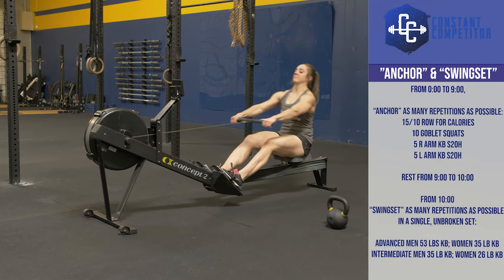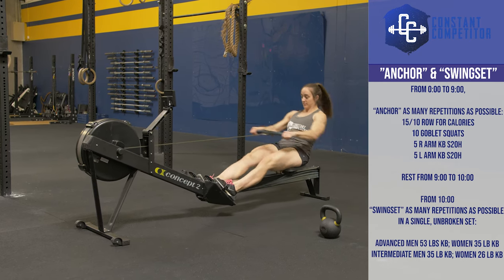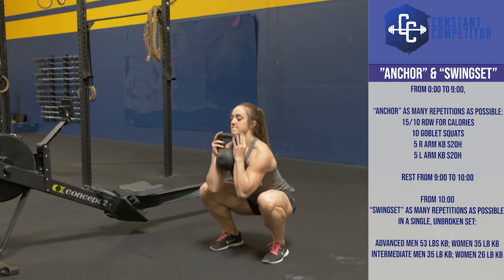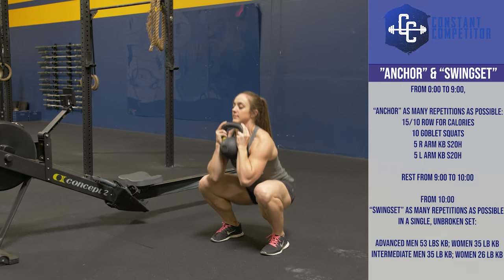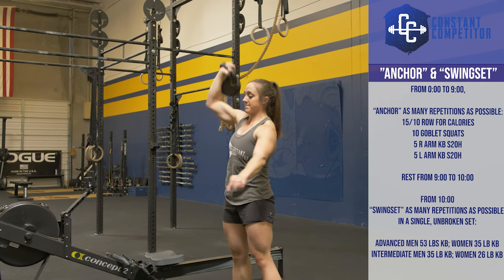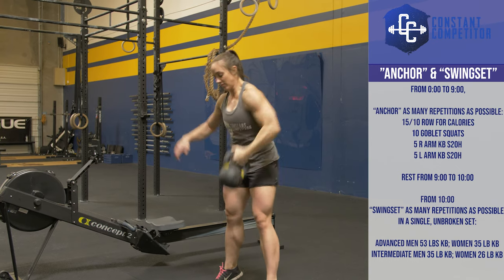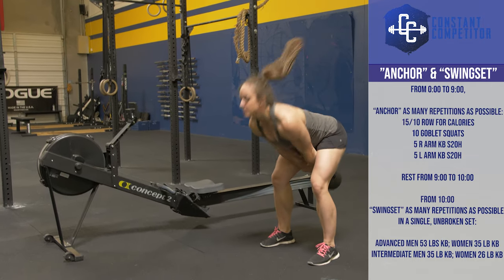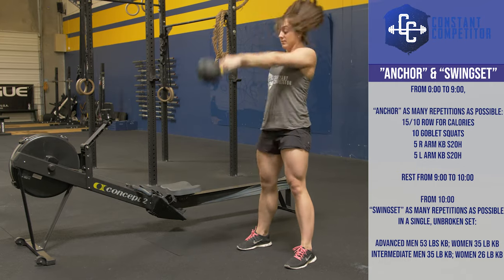"Anchor" & "Swingset"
Competition Workouts for June 12, 2019 to June 19, 2019
Week 2, Workouts 3 & 4

"Anchor"
From 0:00 to 9:00
As Many Repetitions as Possible:

15/10 Row for Calories
10 Goblet Squats
5 Right Arm Kettlebell Shoulder to Overhead
5 Left Arm Kettlebell Shoulder to Overhead

From 9:00 to 10:00
-Rest-

"Swingset"
From 10:00 on
As Many Repetitions as Possible in a Single, Unbroken Set:

Russian Kettlebell Swings

For Both Workouts:
Advanced Division:
Men: 53 lb KB     |     Women: 35 lb KB

Intermediate Division
Men: 35 lb KB     |     Women: 26 lb KB
Please see constantcompetitor.com for more details